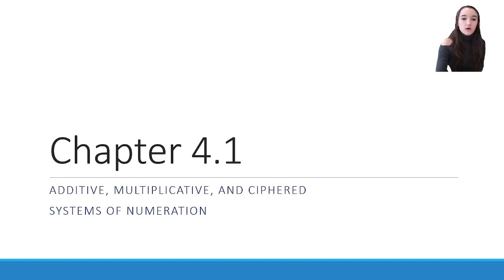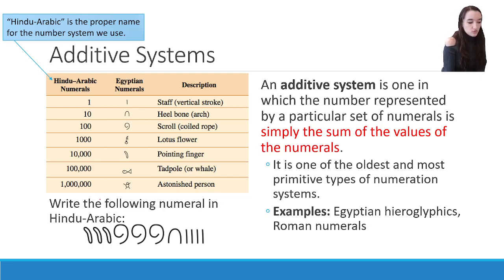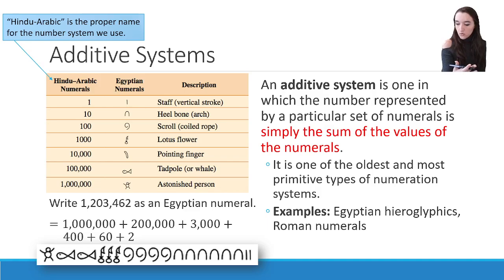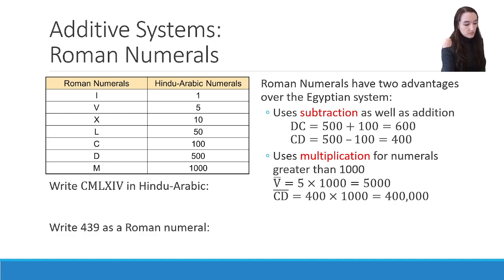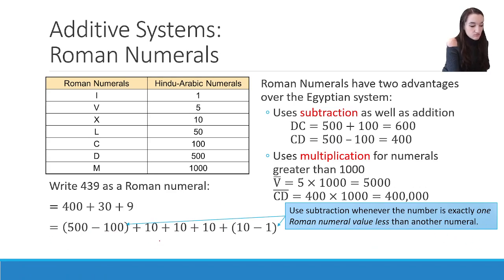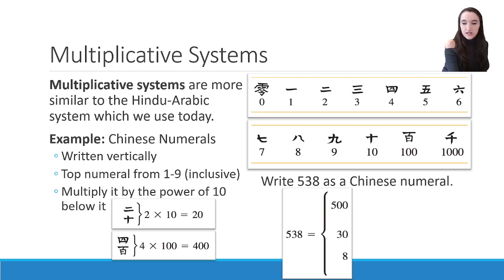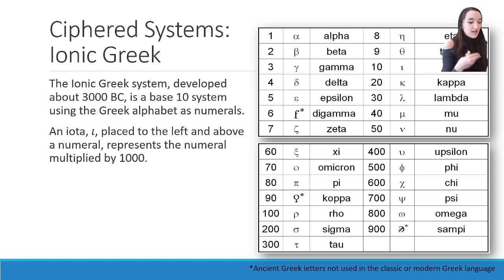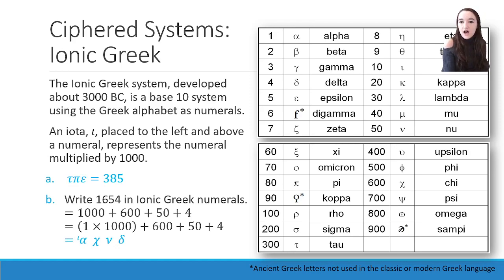NS Chapter 4.1: Additive, Multiplicative, and Ciphered Systems of Numeration